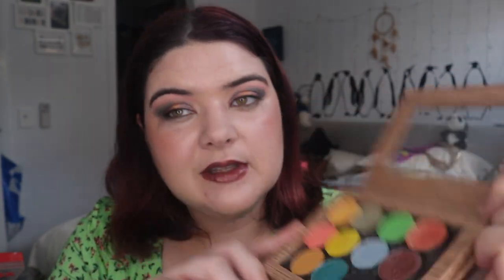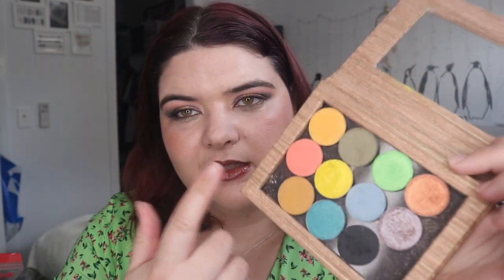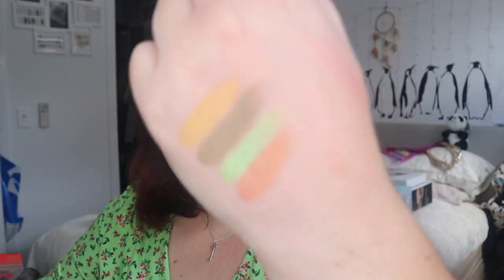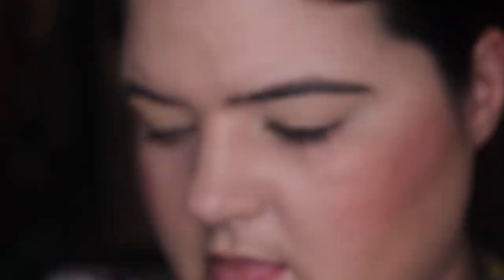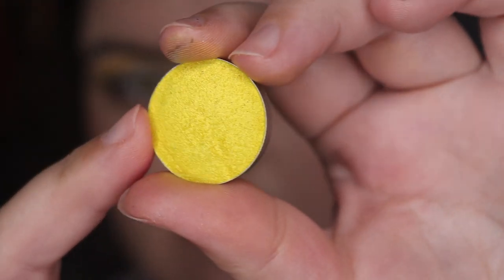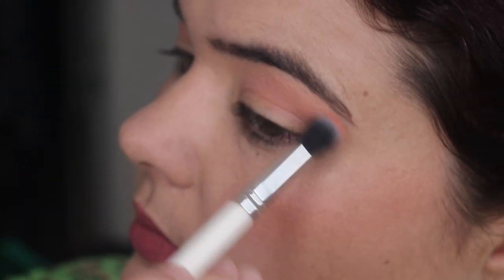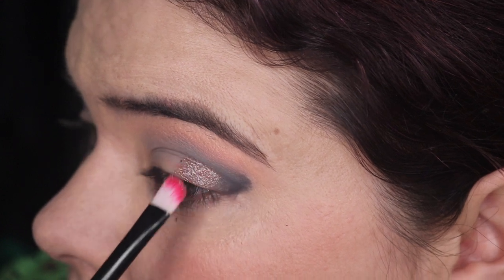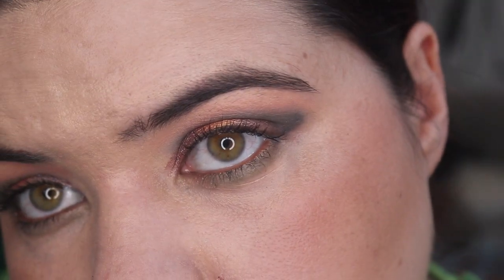The Good Place Inspired Eyeshadow Singles | pruelaroo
Hey-o,

So I would say my energy is a bit low in this into and out-tro but I really enjoyed the looks and the concept, I wish I had explained the colours better but if you love the show I am sure you can get it. The Good Place is a netflix original show and is fantastic.

The Good Place Singles Used

Tiki from Colourpop
Camo from Glaminatrix Cosmetics
Tempest from Sydney Grace Co
Peach Nectar from Enchanted Lustre Cosmetics
Centrefold from Colourpop
Lemonade from Glaminatrix Cosmetics
Perfect Storm from Sydney Grace Co
Mr Sandman from Colourpop
Paper Tiger from Colourpop
Tiny Tagerines from Colourpop
Magnum from Sydney Grace Co

Look 1

Mac Pro Longwear in N18
Hourglass Bronzer in Radiant
Colourpop No Filter Concealer in Fair 00
Colourpop Ultra Matte Lip in Take That
Mac Mascara

Look 2

Nars Velvet Matte in Light 0
TooFaced BTS Concealer in Light
Lancome Blush in Mauve Coquette
TooFaced Pineapple Sun
Colourpop Liquid Lip in 1st Base
Marc Jacobs Highliner in Sunset
Lancome Hypnose Doll Mascara

Third Look:
Morphe 3 Looks 1 Palette (Dark Look)

Set Up
Camera: Canon 80D
Lenses: Canon EF-S 18-55mm f3.5-5.6 STM
Mic: Rode NT-USB
Phone: IPhone X